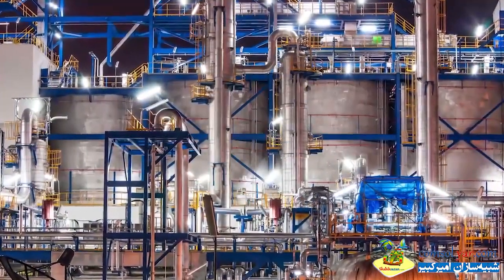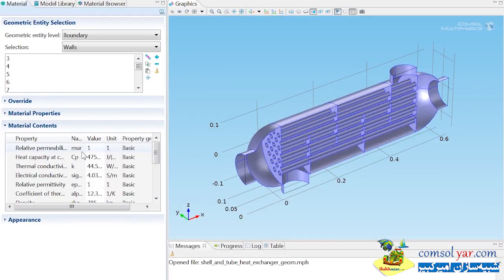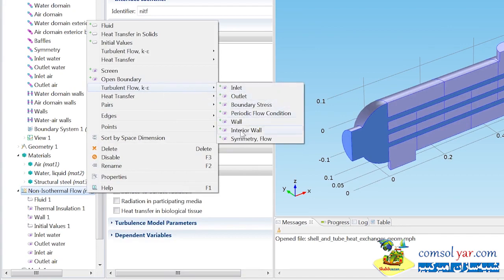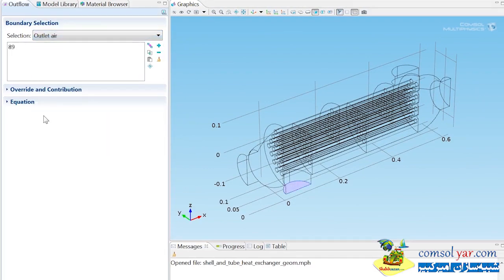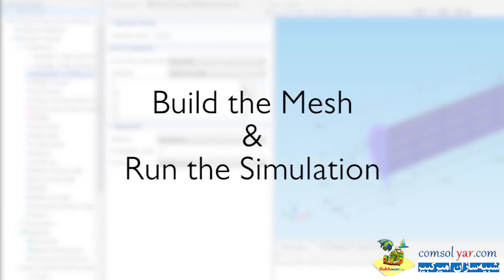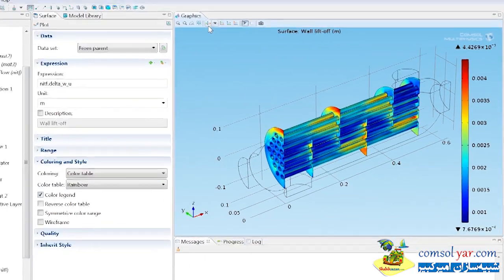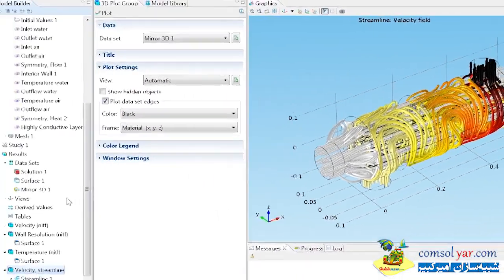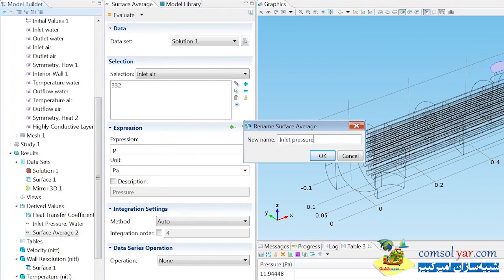آموزش مدل مبدل حرارتی Shell و Tube (زبان اصلی)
Shell And Tube Heat Exchanger Model Tutorial-55